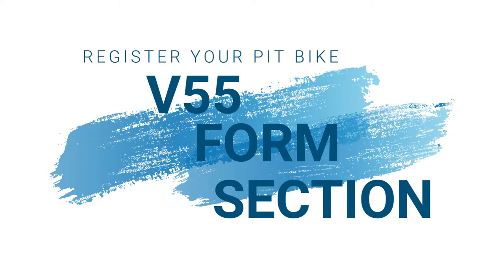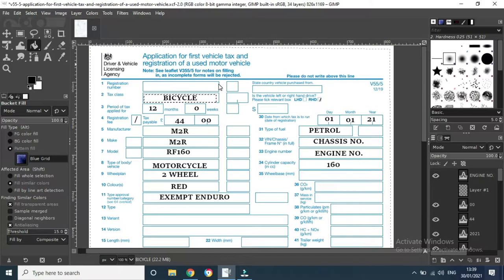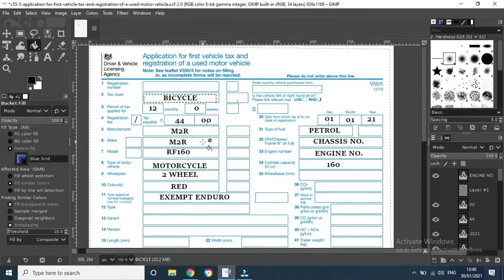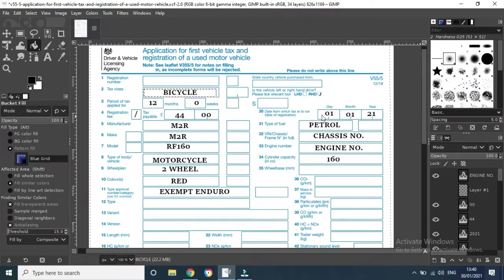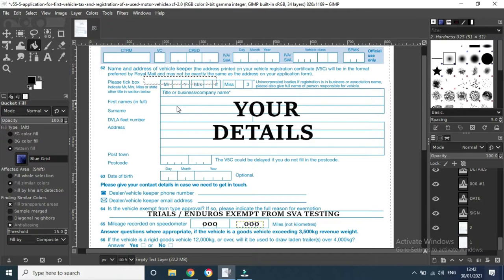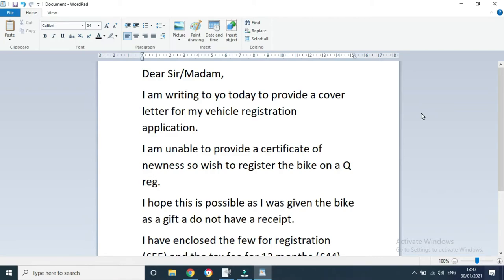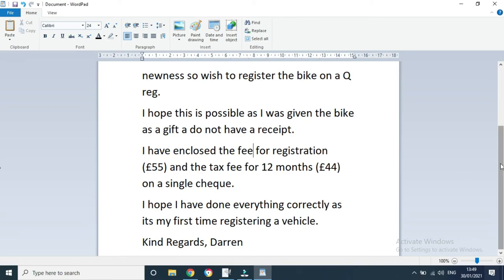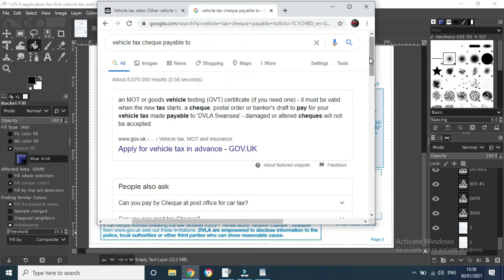How to Register Your Pit Bike in 2021 - V55 Form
Hi everyone, this video is aimed at helping you to fill out the V55/4 or V55/5 form to register your pit bike and get it on the road.
If theres anything your unsure about please dont hesitate to ask and hopefully I'll be seeing you on the road soon.
Thanks